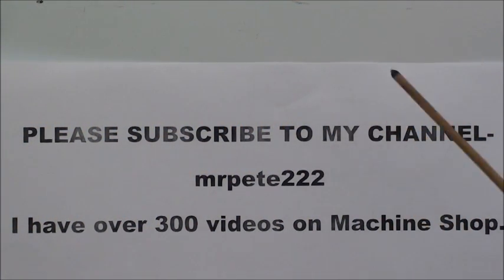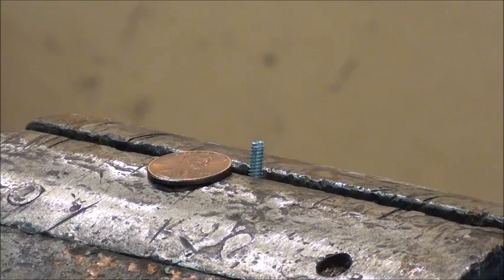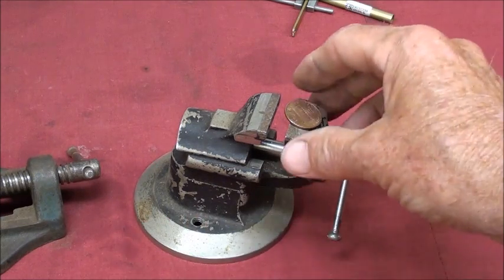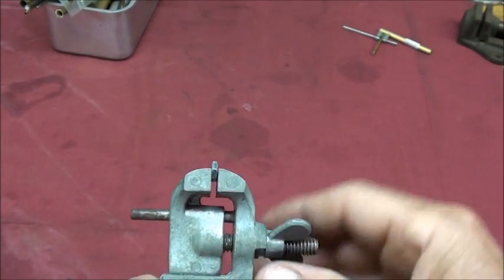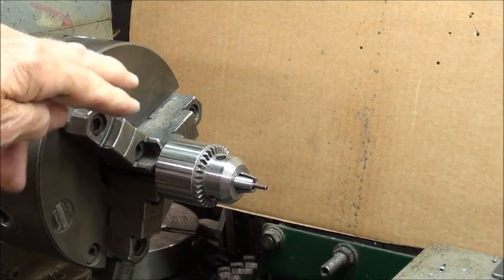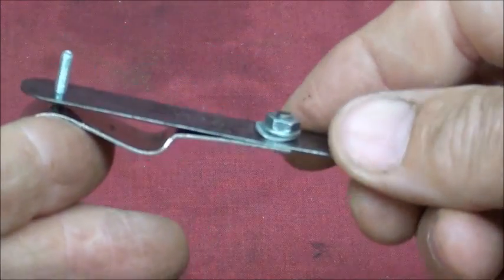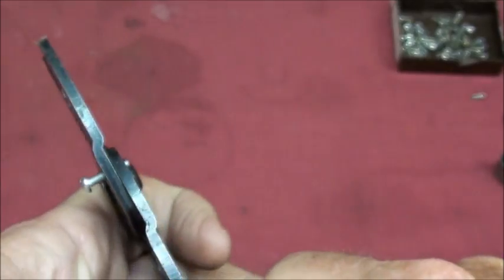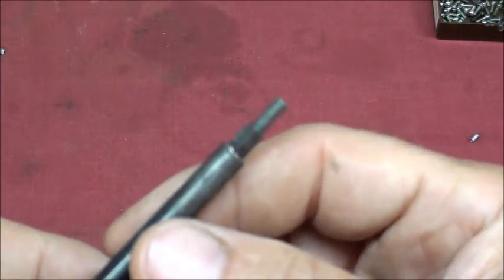MACHINE SHOP TIPS #110 Holding Small Parts tubalcain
Tubalcain shows several methods of holding & handling tiny parts for various hand operations.